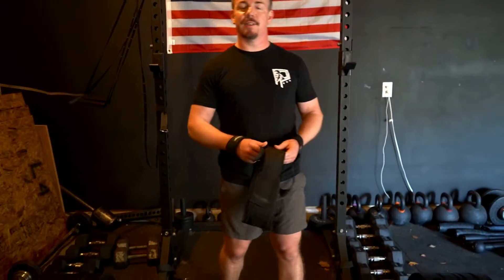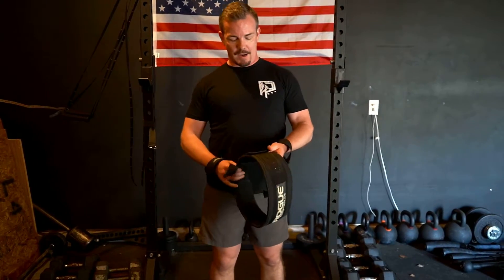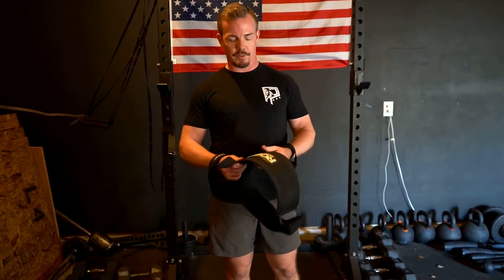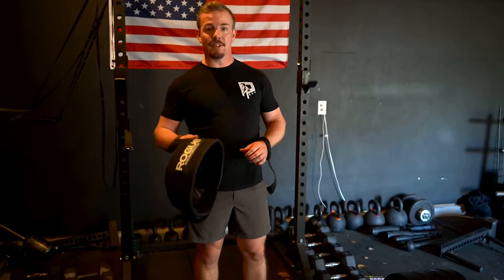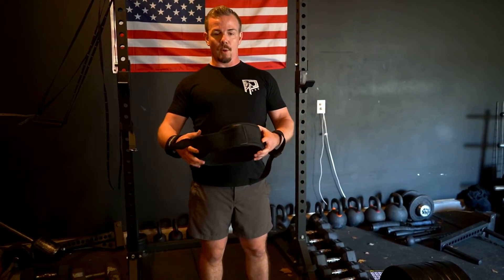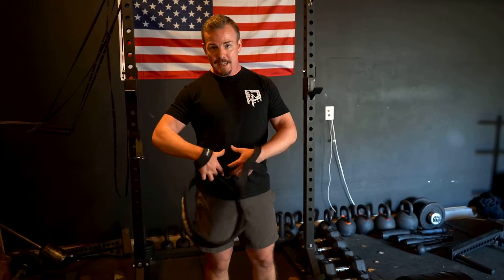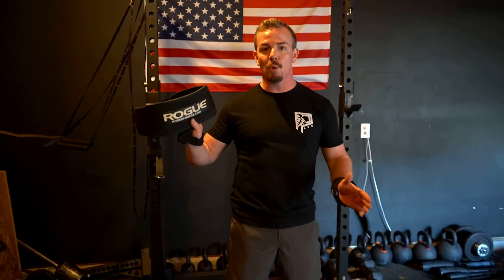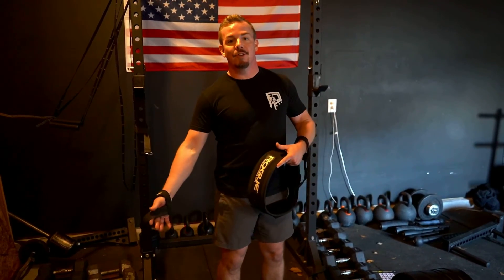Deadlifting with a Belt - WHY?